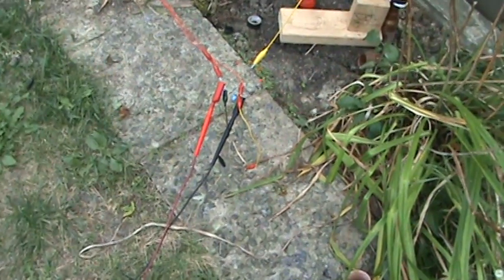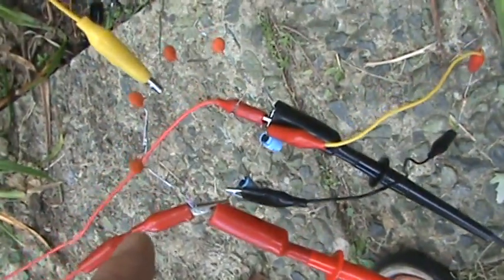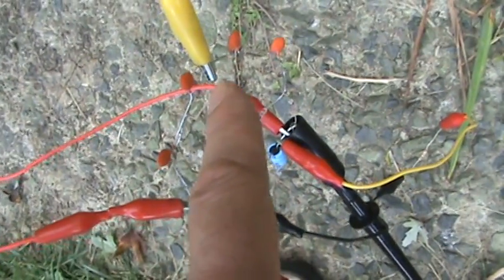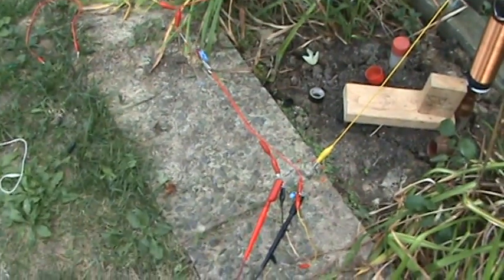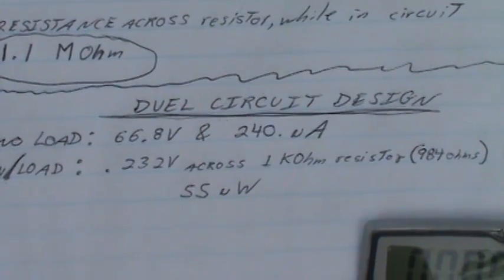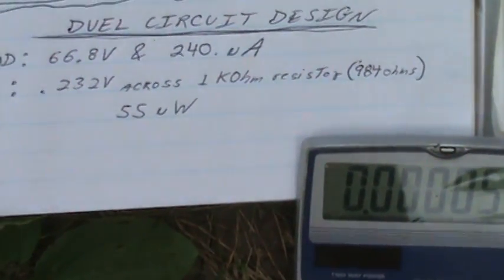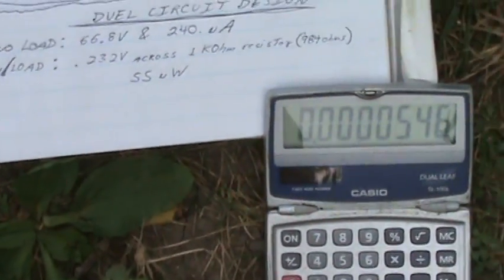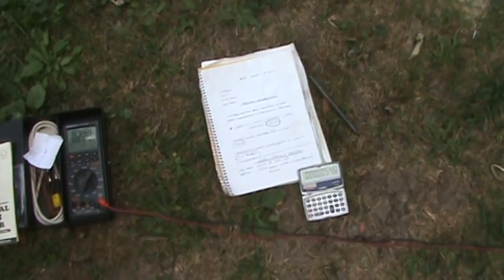FREE ENERGY FROM AIR CIRCUIT PART 23/24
Power readings with dual circuit design 55 micro Watts.